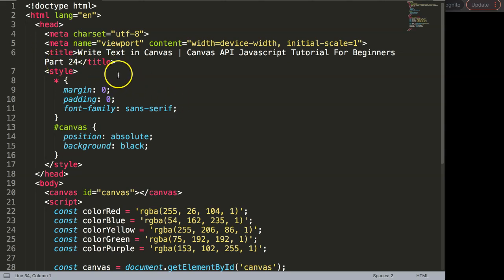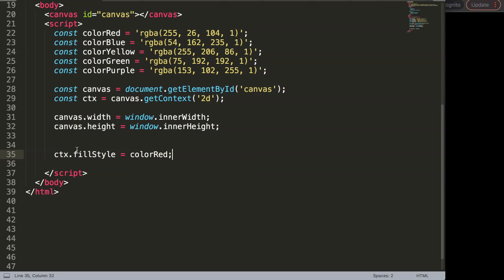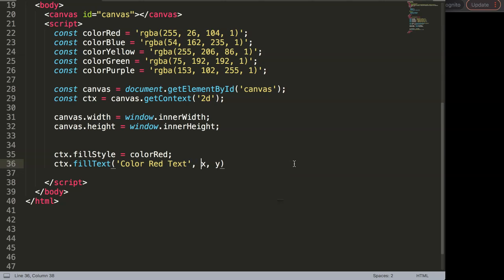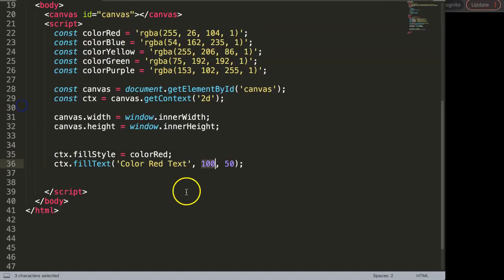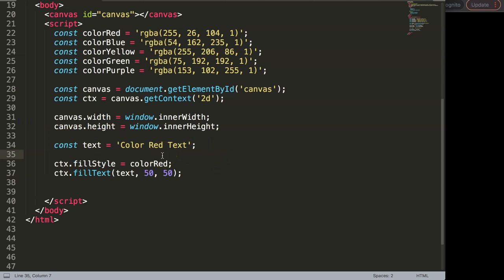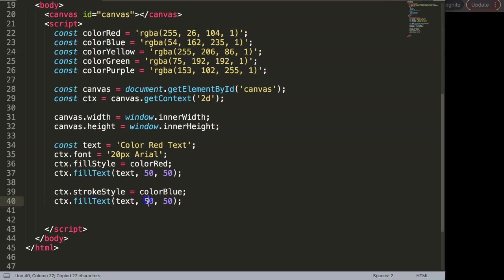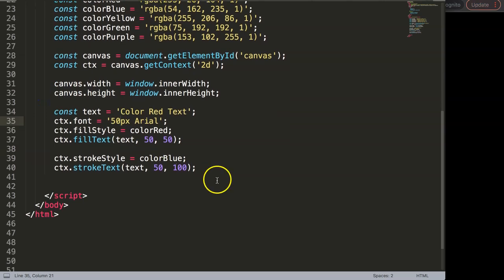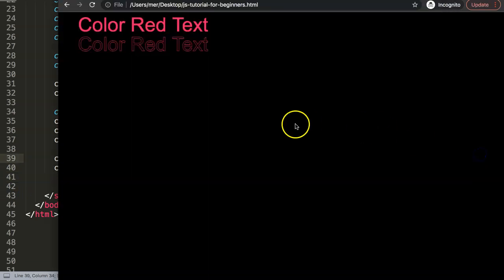Write Text in Canvas | Canvas API Javascript Tutorial For Beginners Part 24